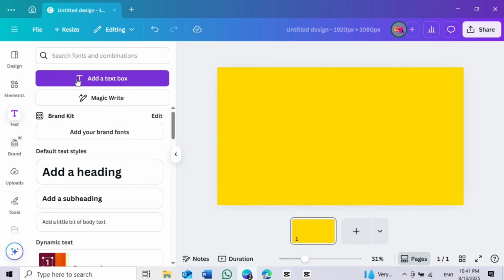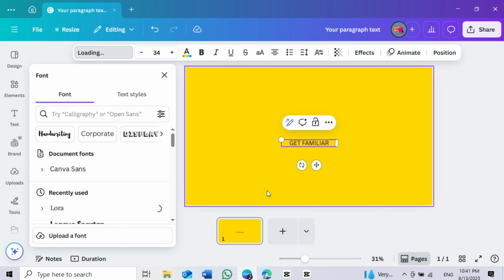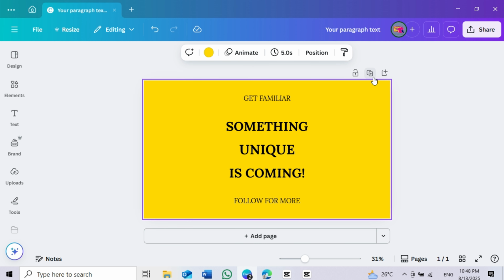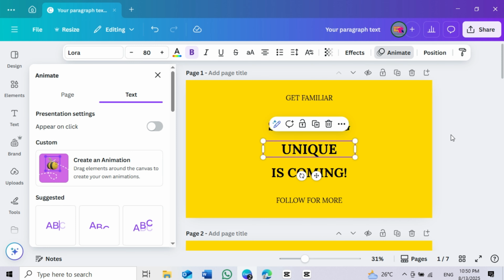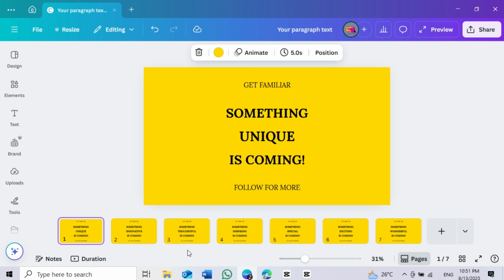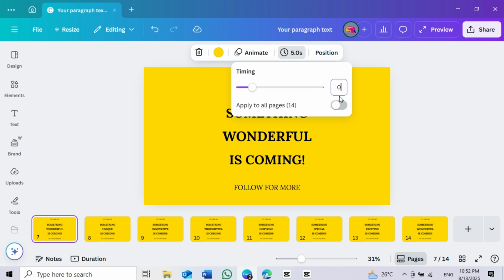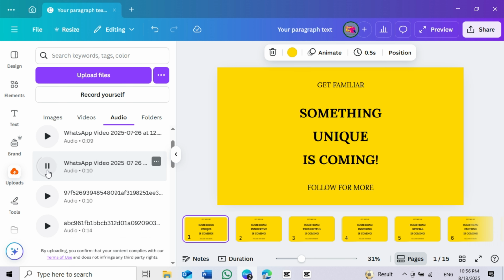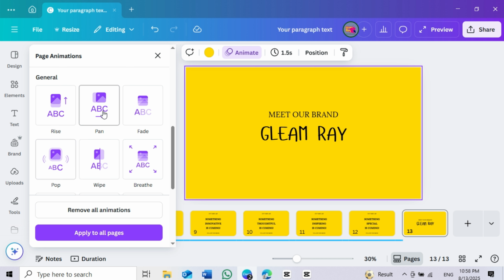How to Create a Product Launch Animation (After Effects Tutorial)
✨ Create Stunning Video Animations in Canva – Step-by-Step Tutorial!

In this tutorial, I’ll show you how to create a smooth, eye-catching video animation in Canva from scratch.
We’ll go through setting up dimensions, customizing backgrounds, adding stylish text, applying animations, syncing to music, and creating smooth transitions – all inside Canva!

Whether you’re making social media content, presentations, or YouTube intros, this template will save you time and make your videos look professional.

💡 Why Canva?
Because it’s easy, fast, and you don’t need to be a design pro to make something amazing.

👇 Follow for more creative Canva tutorials & templates!